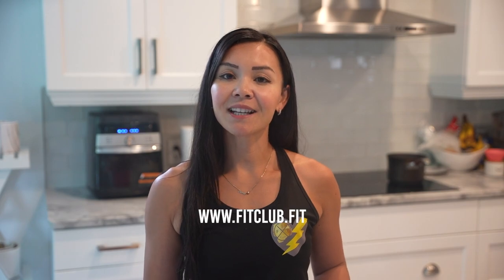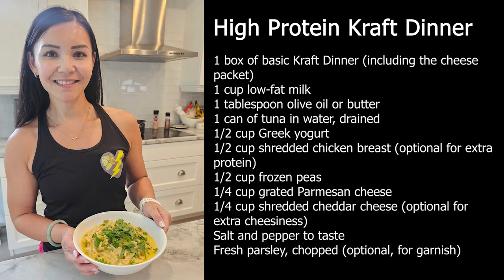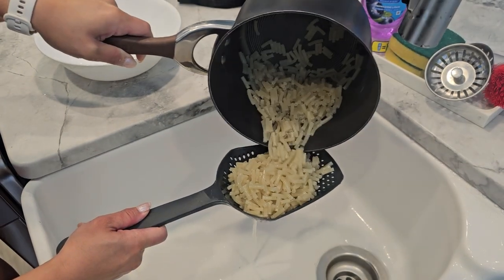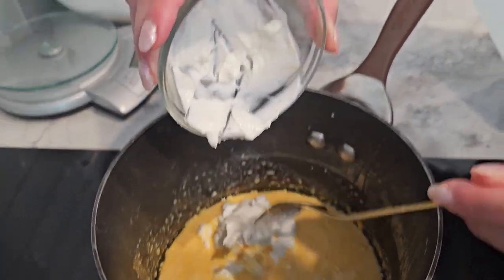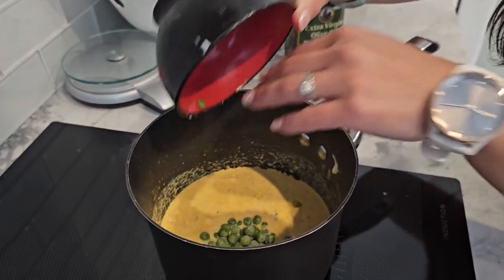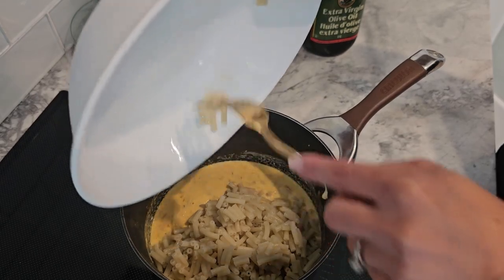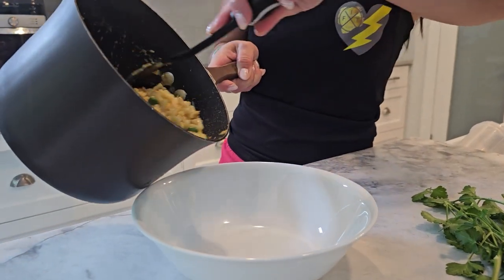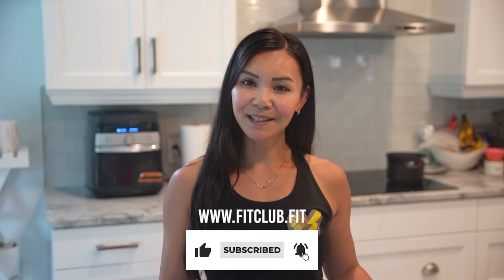High Protein Kraft Dinner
🌟 Want to turn your favorite comfort food into a high-protein meal? 🌟

Today, I'm sharing how to transform Kraft Dinner into a healthy, delicious dish that's perfect for busy women who want to shred fat without sacrificing their favorite flavors.

In this video, you'll learn:

✨ A surprising ingredient swap that boosts protein
✨ How to keep it creamy and delicious
✨ The secret to adding even more nutrition

Ready to enjoy guilt-free comfort food? 🙌 Watch now!

Got any other comfort foods you’d like to see made healthier? ⬇️

Challenge: Try swapping out your regular dinner with this high-protein version at least once this week!

Kickstart Workout Challenge: 5 days for $5
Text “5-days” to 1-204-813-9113